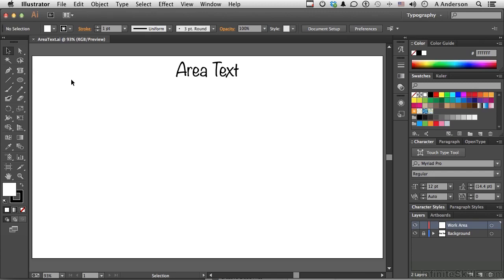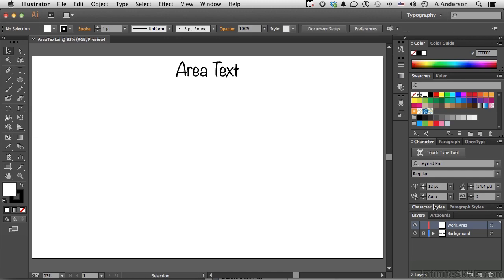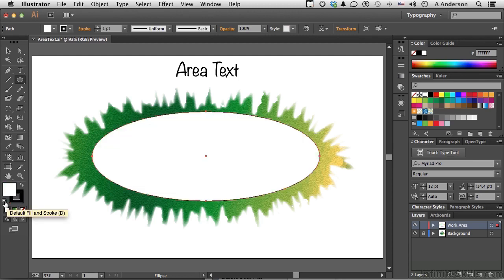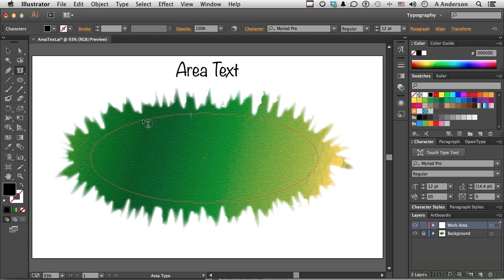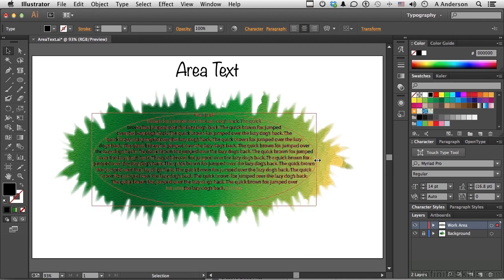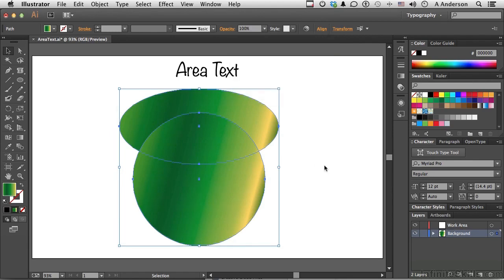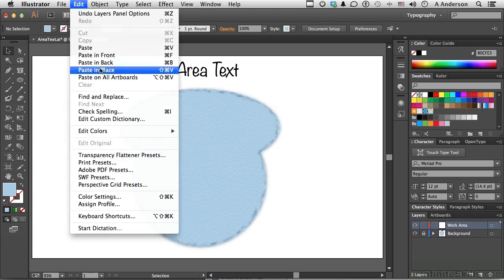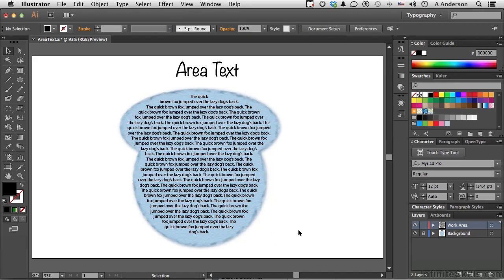003 1003 Creating Custom Type Containers